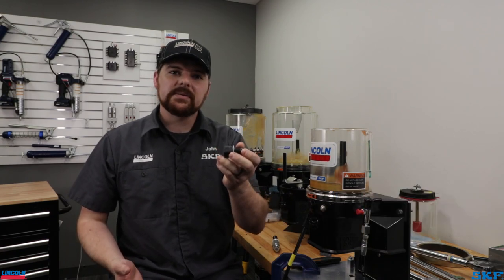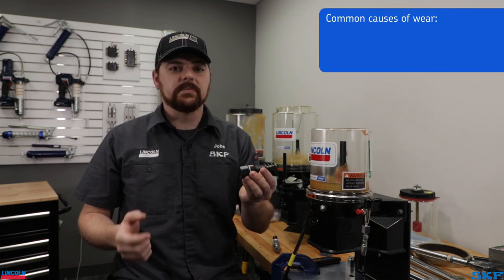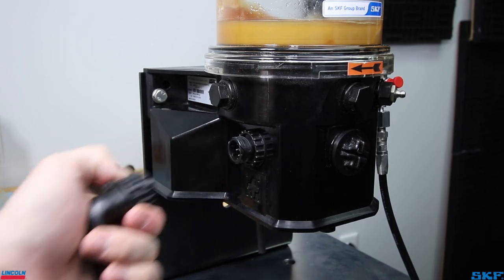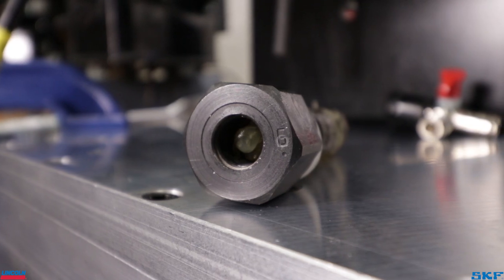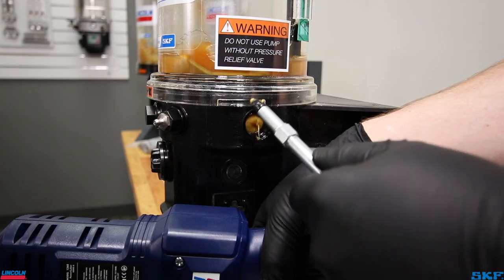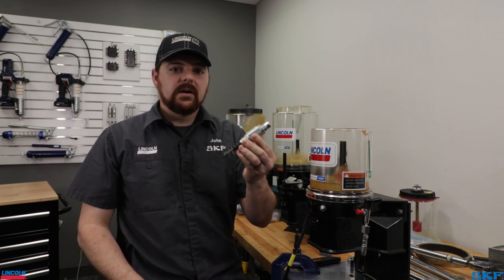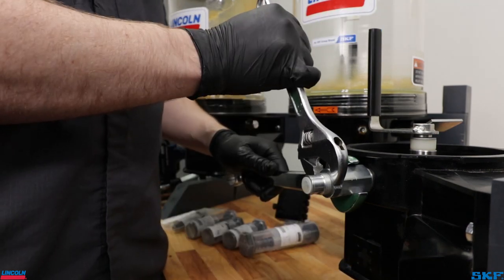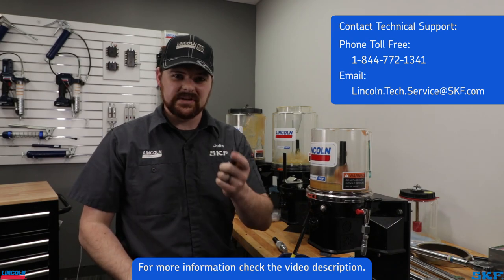P203 Pumping element - Troubleshoot and replacement procedure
Today we walk through the diagnosing and replacement procedure of the pumping element on the P203 Quicklub lubrication unit.

We also show the process of setting up the adjustable(KR designation) element. p/n 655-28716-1